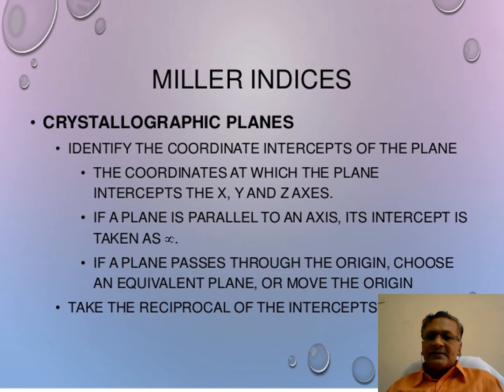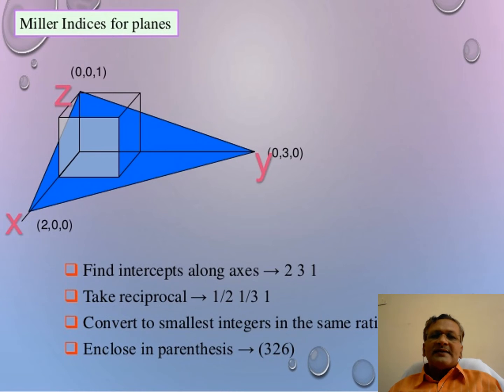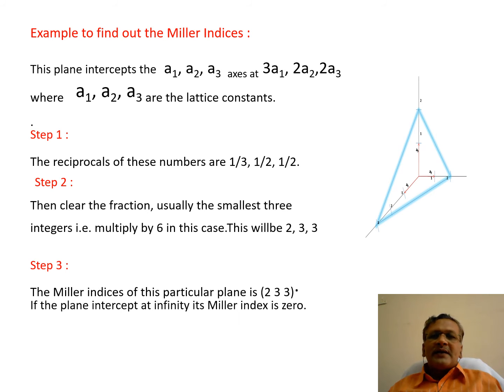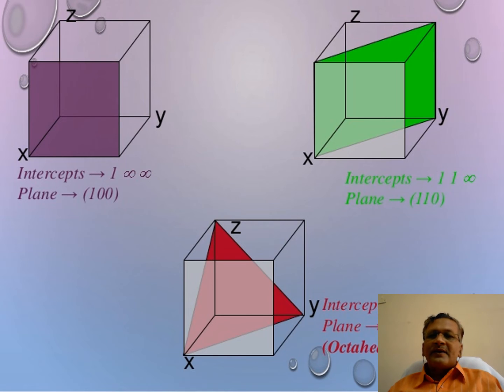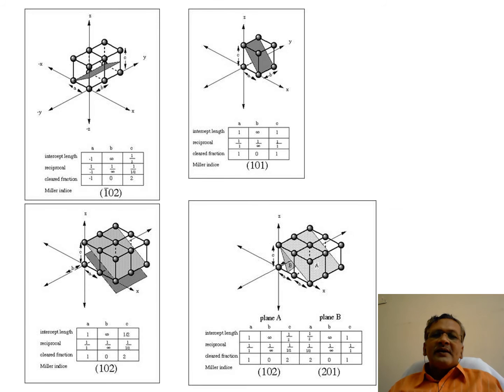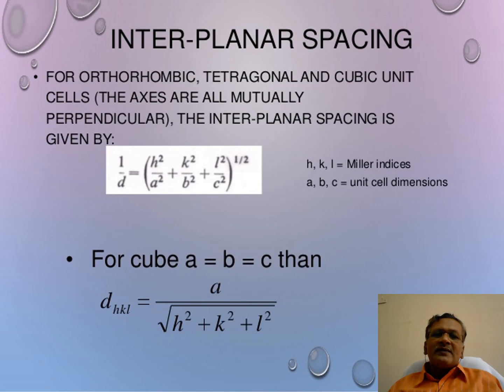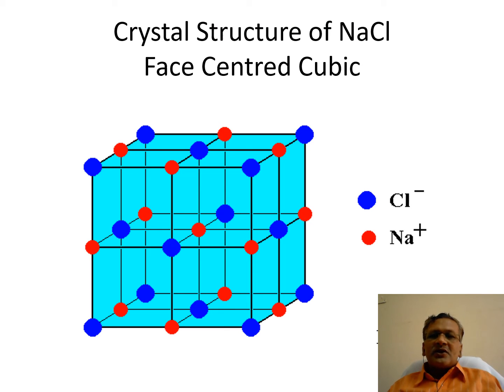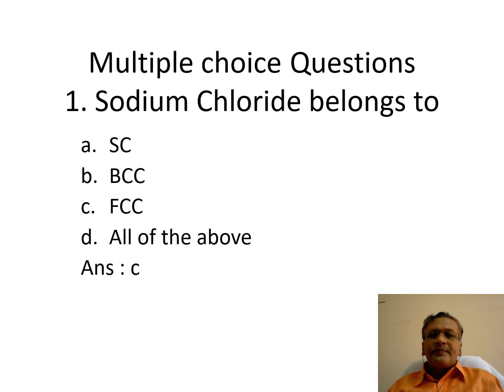Crystalstructure 4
Miller indices, interplanaNumerical problems